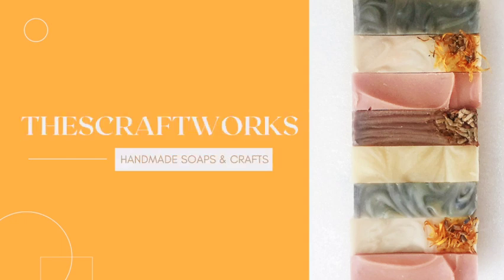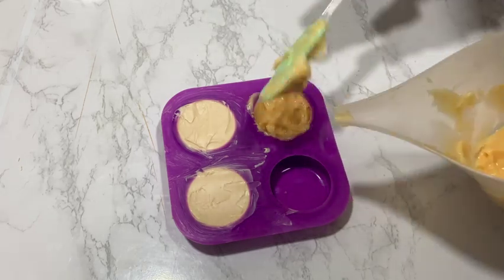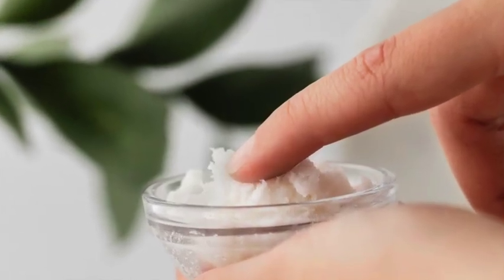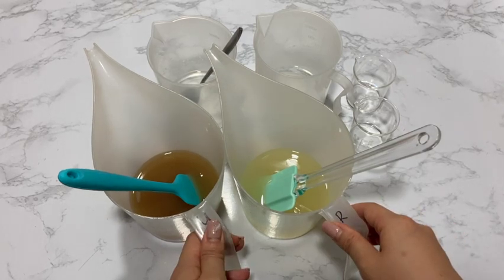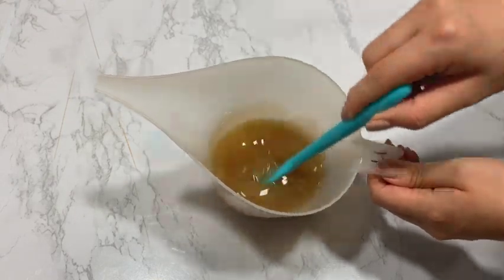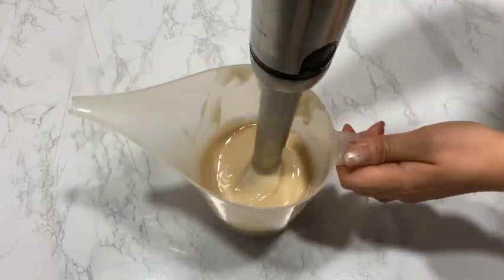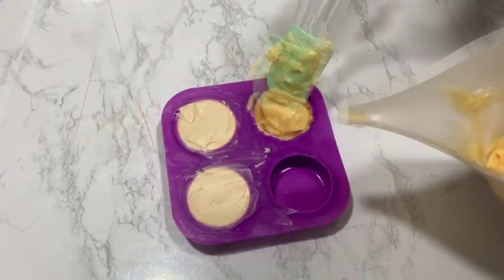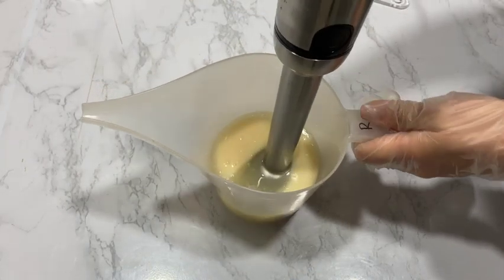100% Shea Butter Soap Making (Unrefined Shea butter vs Shea Butter)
Cold Process liquid soap making video using sodium hydroxide using 100% shea butter. This video is compare unrefined shea butter and shea butter in soap making. Hope you enjoy this video!

Its been a while again and this time I am doing a video to compare unrefined and refined shea butter in soap making. Shea butter comes from the nut of the shea fruit and contains a good quantity of unsaponifiable fats with natural vitamines and anti-inflammatory properties which makes it a great ingredient in many skin products.

The main difference between unrefined and refined shea butter is the processing method. Unrefined shea butter will be a creamy or light yellow colour with a natural nutty scent. It is processed using handcrafted methods and have a shelf life of 24 months.

With refined shea butter, you can see it is white in appearance and it is odourless where the natural scent and colour is removed by the refining process using high temperatures and hexane. Although they still make a good moisturizer, It appears that the refining process loses the main nutrients due to high heat used in the refining process. The refining process gives it smooth, stable white colour. That is why many commercial products uses refined shea butter due to stability while many organic products uses unrefined shea butter for its earthy feel it adds to the product.

In terms of soap making, the lye needed for both is the same. In conclusion for soap making, the two traces similar in soap recipes. If you want to have a whiter soap in the end, it would be better to choose refined shea butter but if you would want all skin benefits or to create a rustic look, unrefined shea butter will be the better choice.

The recipe I am using in this video:
100% Unrefined/refined Shea Butter
5% superfat
1:2  lye:water concentration

Time stamps for the video:
0:19  Intro
0:45 Difference between unrefined and refined shea butter
1:49 Unrefined shea butter soap making
2:12 Refined Shea butter soap making
3:24 Both batches in mould
3:27 Unmoulded
3:32 Cured